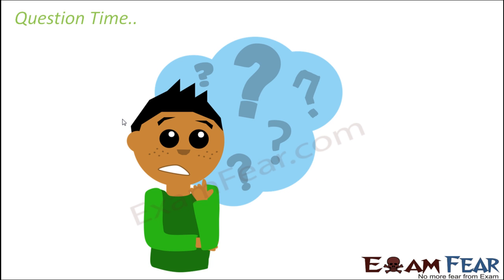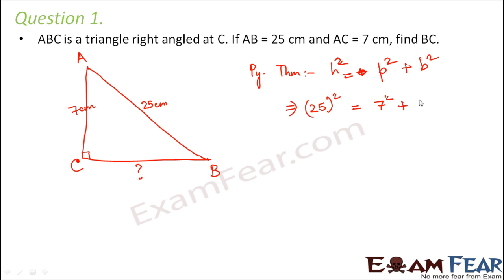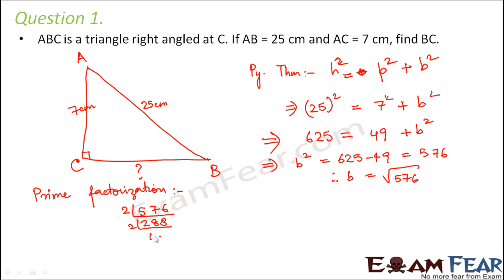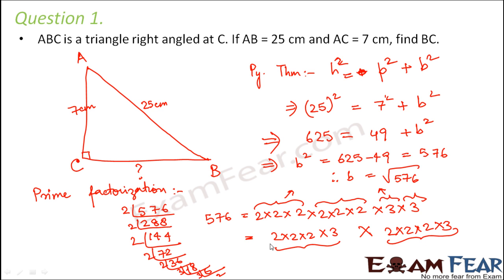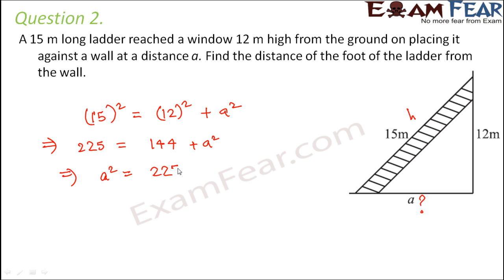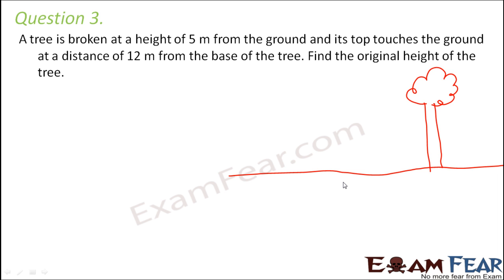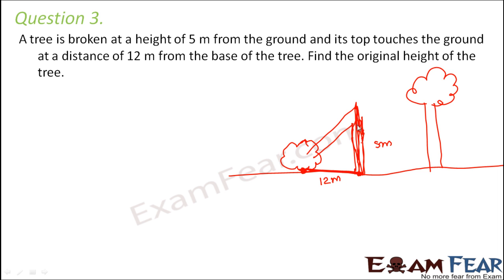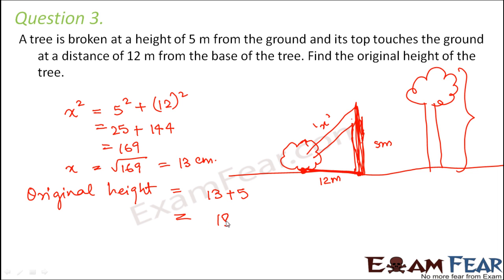Maths Triangle and Its Properties part 18 (Questions 1 ) CBSE Class 7 Mathematics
Maths Triangle and Its Properties part 18 (Questions 1 : Pythagoras Theorem) CBSE Class 7  Mathematics VII